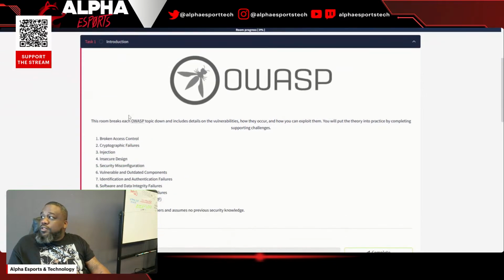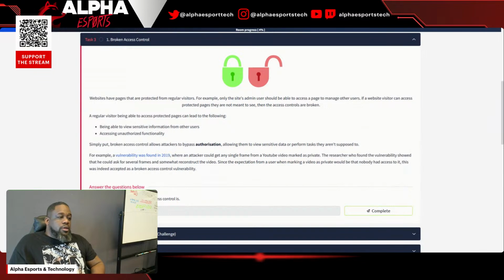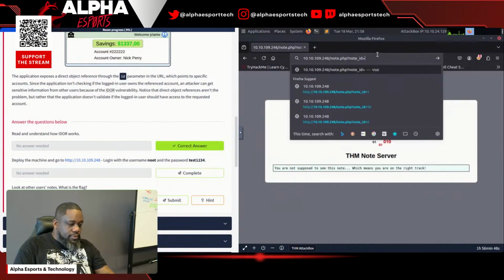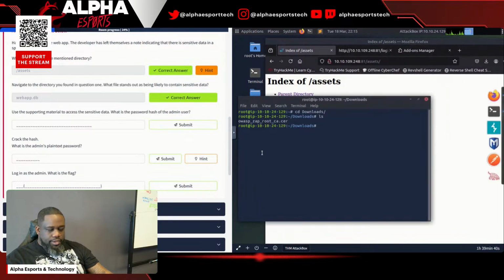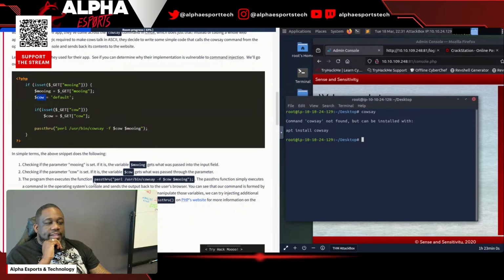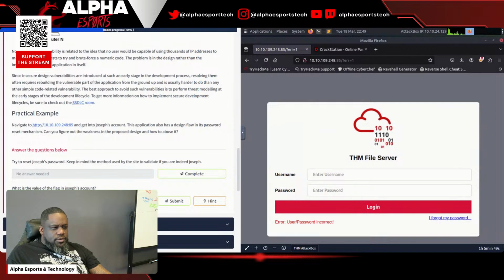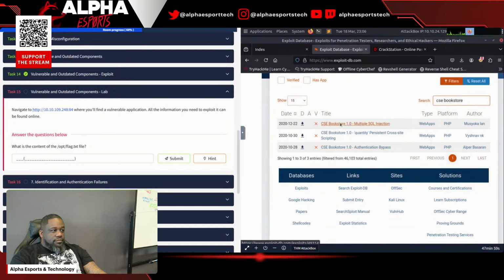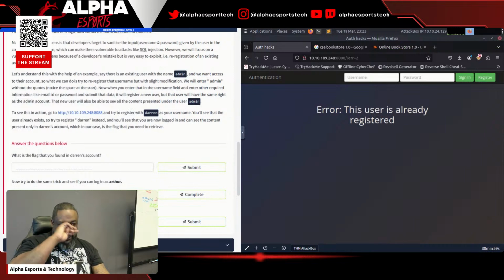Appsec Rabbit Hole Day 15: OWASP Top Ten Part 1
Day 15 of Operation: Appsec Rabbit Hole and we are continuing our web application training and learning about the OWASP Top Ten Web Application Vulnerabilities!  We are live-streaming while answering your questions!

Join us Live and have your questions answered during the stream!

PLEASE SUPPORT!